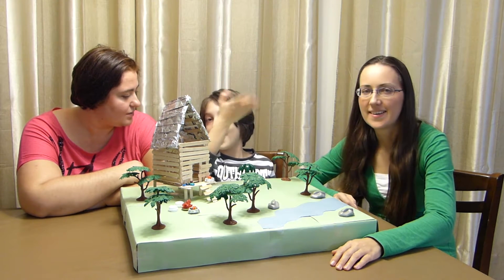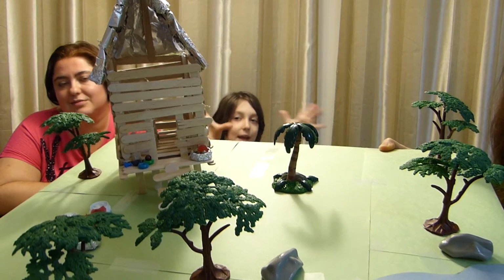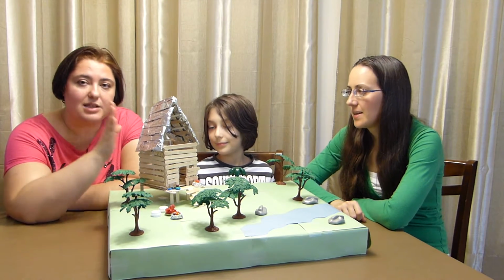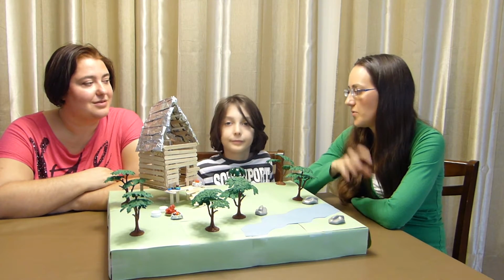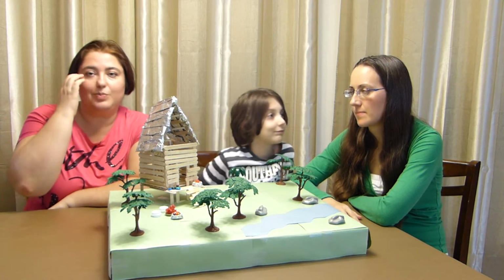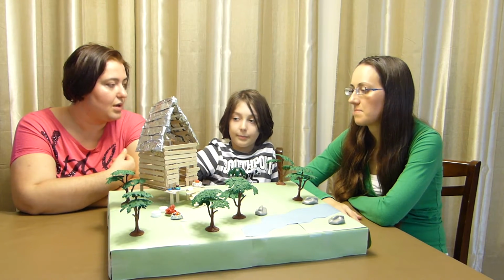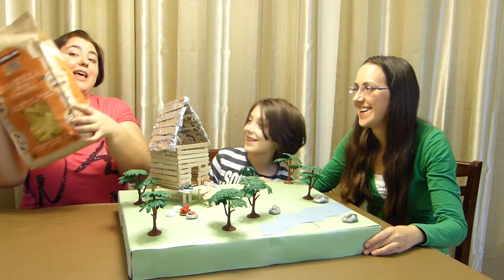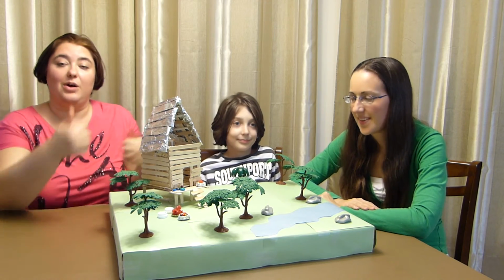Secular Project Based Homeschooling| By Loving Life - Loving Life - Gay Family Adventure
Join our gay family as we talk and explain how Project Based Homeschooling works for our son and the benefits of it.